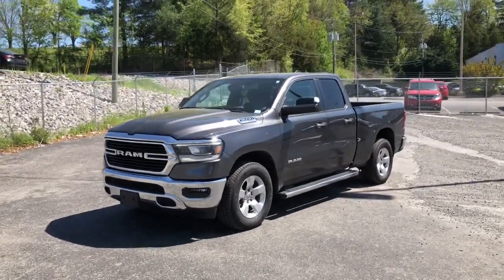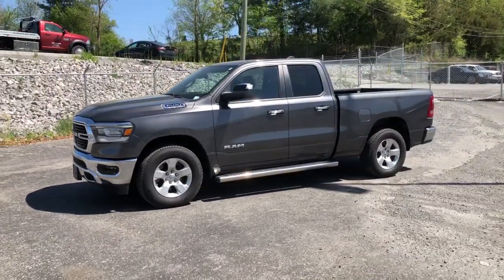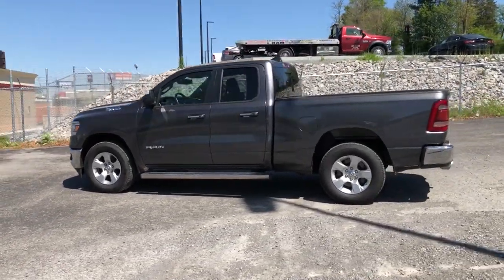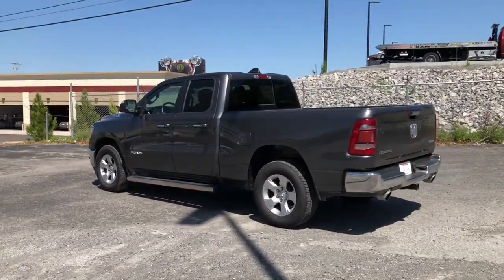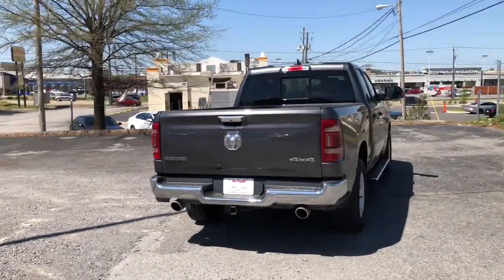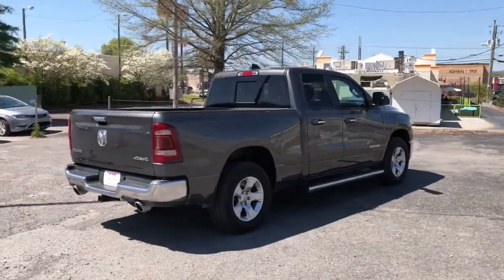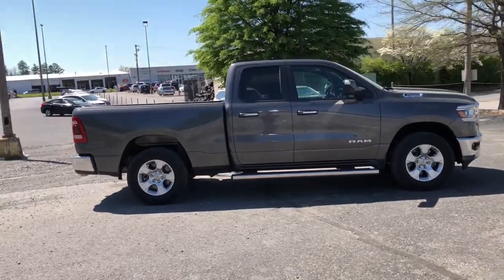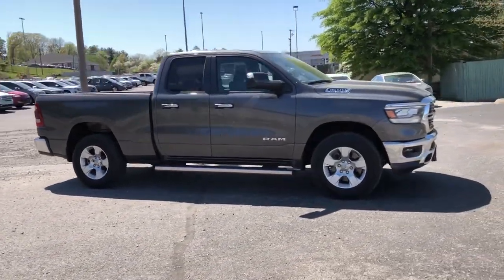2019 Ram 1500 Knoxville, Farragut, Oak Ridge, Maryville, Gatlinburg, TN KN516046A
Granite Crystal Met. Clear Coat Used 2019 Ram 1500 available in Knoxville, Tennessee at Jim Cogdill CDJR. Servicing the Farragut, Oak Ridge, Maryville, Gatlinburg, TN area.

CARFAX 1-Owner GREAT MILES 26967! Heated Seats Trailer Hitch ENGINE: 5.7L V8 HEMI MDS VVT Alloy Wheels Back-Up Camera 4x4 BIG HORN NON-BSG LEVEL 2 GROUP W/MEDI... QUICK ORDER PACKAGE 25Z BIG HORN/LONE... PREMIUM LIGHTING GROUP KEY FEATURES INCLUDE: 4x4 Back-Up Camera Aluminum Wheels. OPTION PACKAGES: BIG HORN NON-BSG LEVEL 2 GROUP W/MEDIA HUB Google Android Auto Radio: Uconnect 4 w/8.4 Display Rear Window Defroster Integrated Center Stack Radio ParkSense Front/Rear Park Assist w/Stop Rear View Auto Dim Mirror Power Adjustable Pedals For More Info Call Rear Power Sliding Window Rear Dome w/On/Off Switch Lamp Glove Box Lamp Power 4-Way Driver Lumbar Adjust Power 8-Way Driver Seat Auto Dim Exterior Driver Mirror 2 USB Full Function/Charge Only Media Hub Heated Front Seats Heated Steering Wheel 8.4 Touchscreen Display Foam Bottle Insert (Door Trim Panel) Class IV Receiver Hitch Dampened Tailgate Security Alarm Power Heated Fold Away Mirrors Apple CarPlay Big Horn IP Badge Remote Start System SiriusXM Satellite Radio ENGINE: 5.7L V8 HEMI MDS VVT Active Noise Control System 180 Amp Alternator Heavy Duty Engine Cooling GVWR: 7100 lbs Dual Rear Exhaust w/Bright Tips HEMI badge 26 Gallon Fuel Tank PREMIUM LIGHTING GROUP Front LED Fog Lamps LED Reflector Headlamps LED Taillamps E-LOCKER REAR AXLE QUICK ORDER PACKAGE 25Z BIG HORN/LONE STAR Engine: 5.7L V8 HEMI MDS VVT Transmission: 8-Speed Automatic (8HP75) Steering Wheel Mounted Audio Controls TRANSMISSION: 8-SPEED AUTOMATIC (8HP75). EXPERTS ARE SAYING: Edmunds.coms review says It feels strong off the line and it serves up excellent roll-on acceleration when its time to merge or make a pass.. BUY WITH CONFIDENCE: CARFAX 1-Owner Price does not include licensing costs registration fees taxes and dealer doc fee of $699 which are to be paid by the consumer.